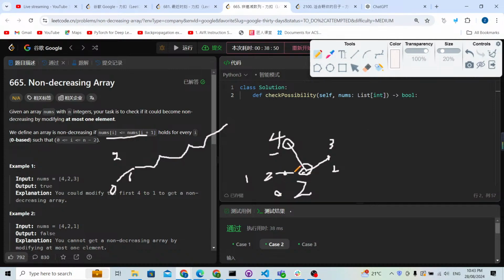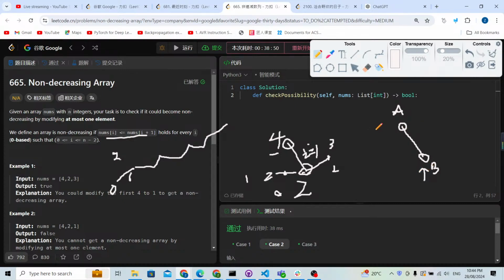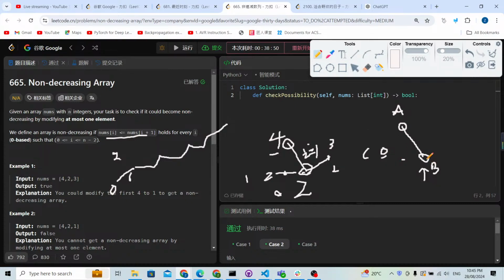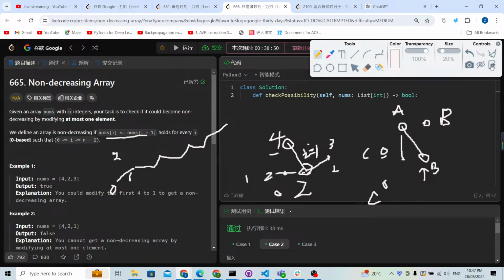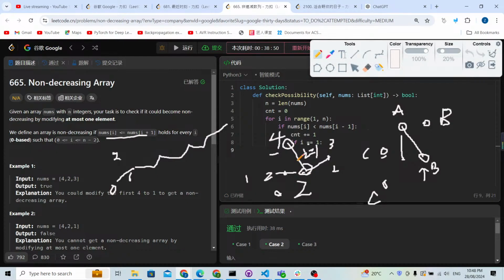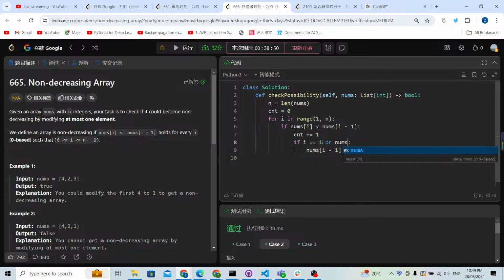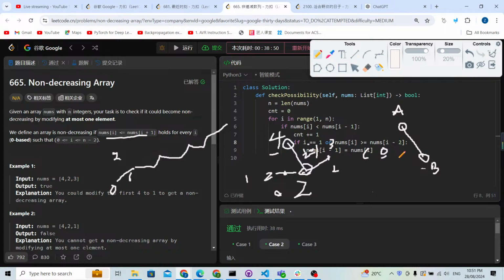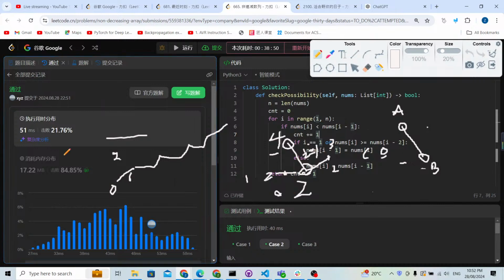Leetcode 665. Non-decreasing Array (greedy)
665. Non-decreasing Array